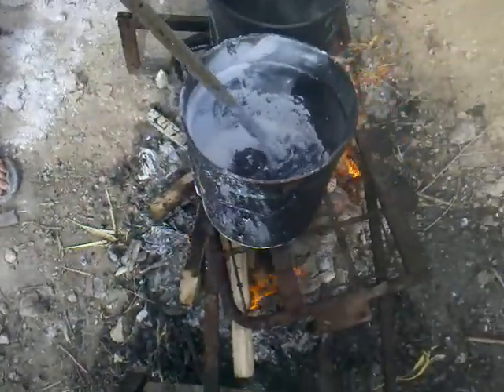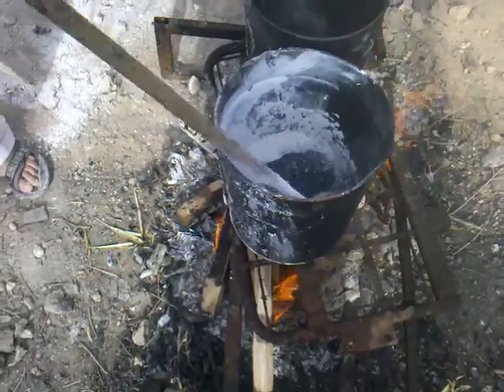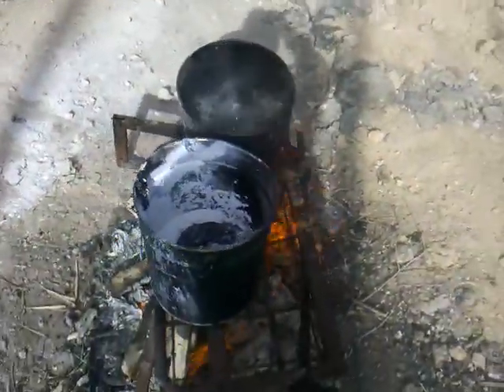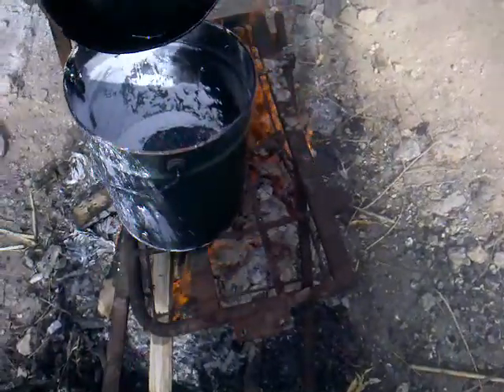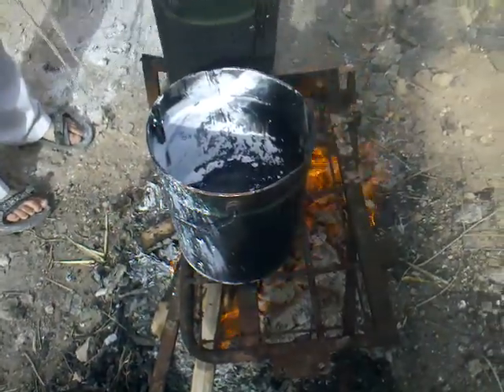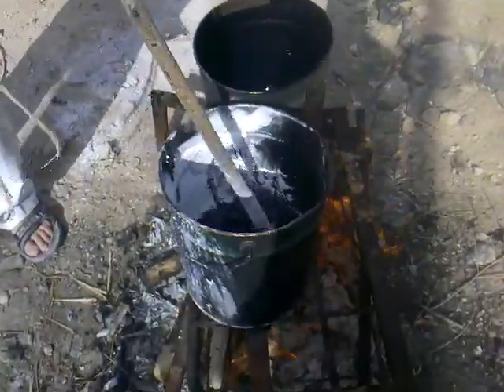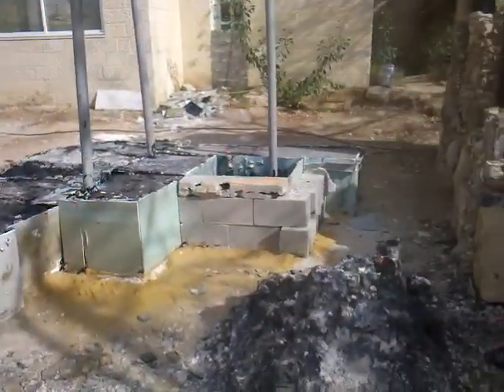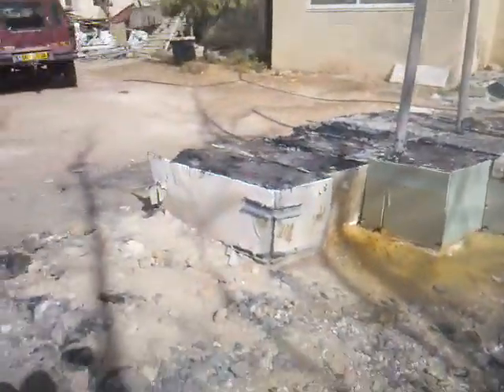מזבח העולה kosher sucrifice altar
Building altar inside "Mitzpe Jericho" Israel, building the altar is exactly as described in the Torah sources and perfect reconstruction of the outer altar-building process